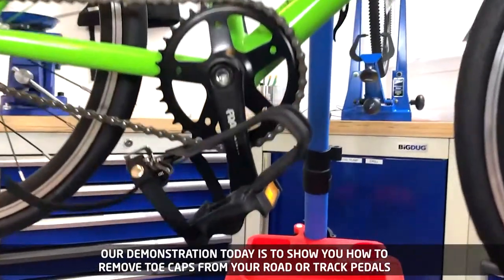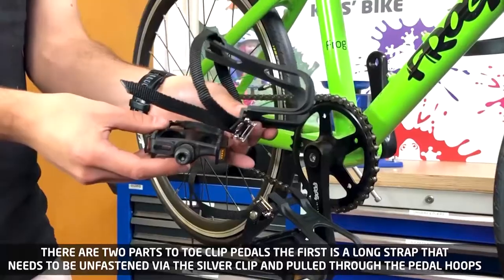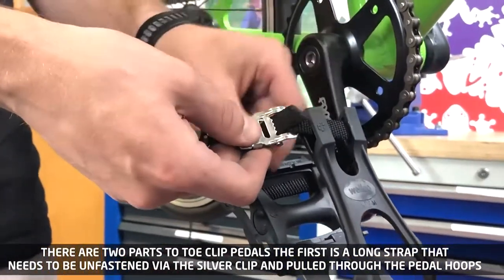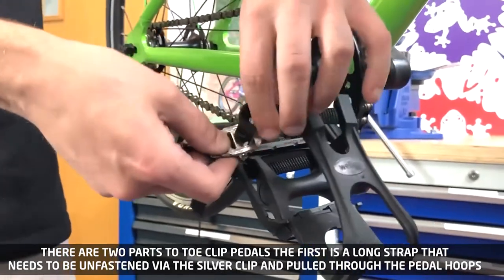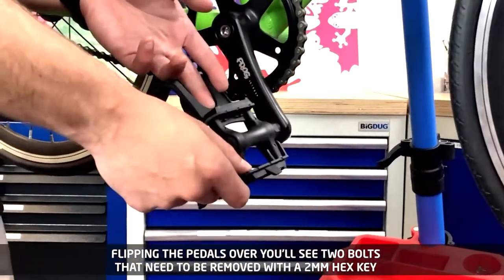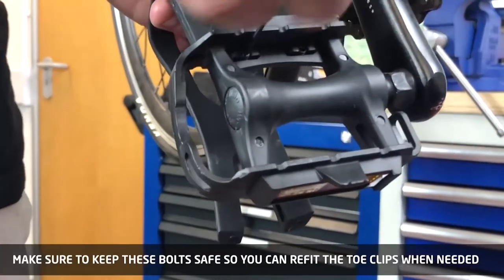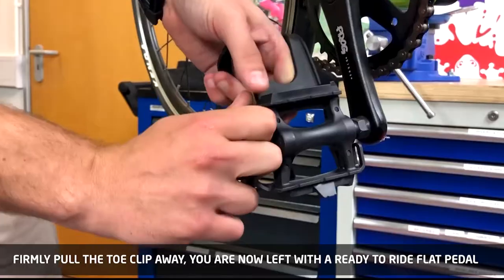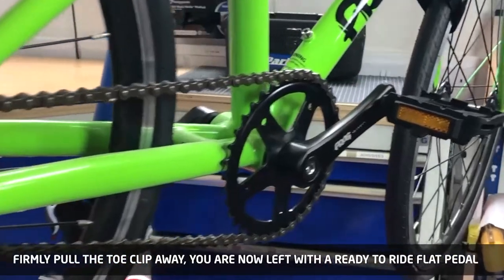HOW TO REMOVE TOE CLIPS | FROG BIKES